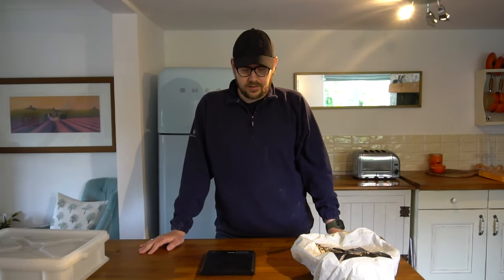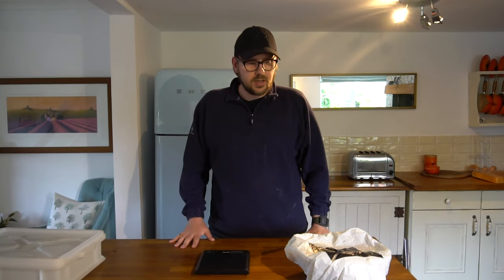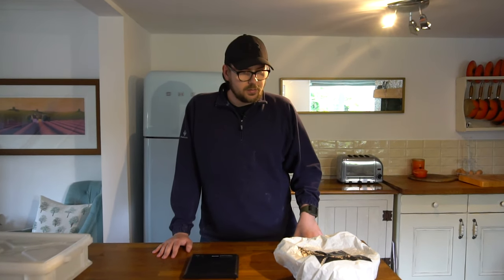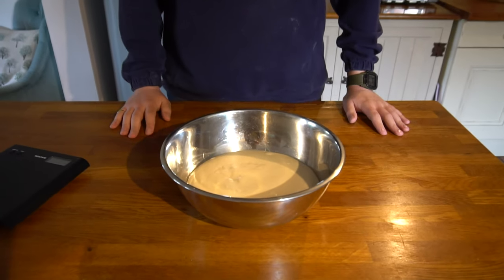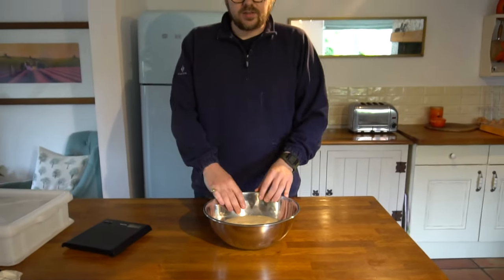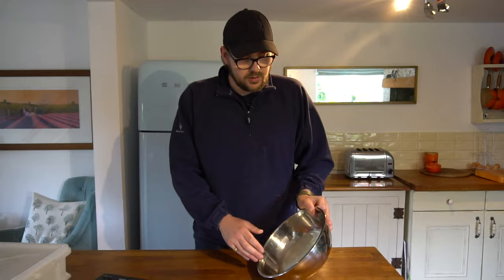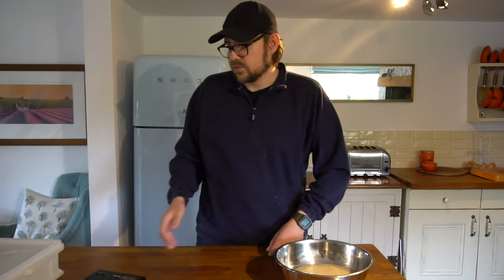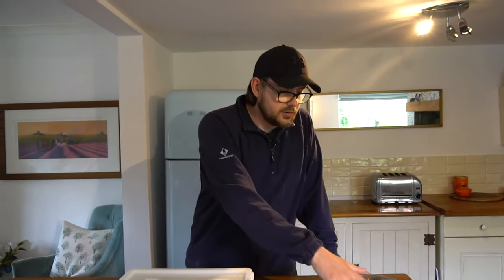Balling Neapolitan Pizza Dough | How to make Neapolitan pizza from start to finish | Part 4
In this video I show you a couple of really easy ways to shape dough balls for Neapolitan style pizza.

This is part of a series where I show you the easy way to make authentic Neapolitan pizza from scratch!

I go into plenty of detail but explain everything as simply as possible. The point of this series is to make Neapolitan pizza as easy as possible for beginners.

Making Neapolitan pizza really isn't that difficult, it's really fun and tastes amazing!

Recipes used in this video:

- Makes 4 x 250g pizzas
- Amount of yeast is for a 20-24 hour prove
- Assumed room temperature of around 18-20C/65-70F
- Dry dough (low hydration) allows for easy kneading and shaping
- More water should be used for bread flour (not more flour as stated in video - oops!)
- Slightly more/less flour can be used as required

With 00 flour:
- 630g 00 flour
- 360g water
- 14g fine salt
- 0.7g instant dried yeast
(57% hydration dough)

With Strong White Bread Flour:
- 620g 00 flour
- 370g water
- 14g fine salt
- 0.7g instant dried yeast
(60% hydration dough)